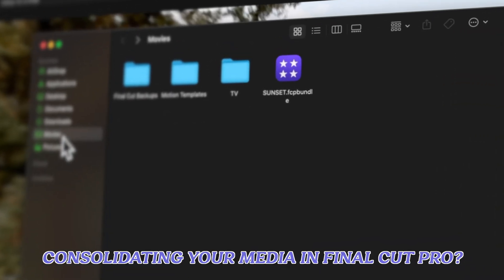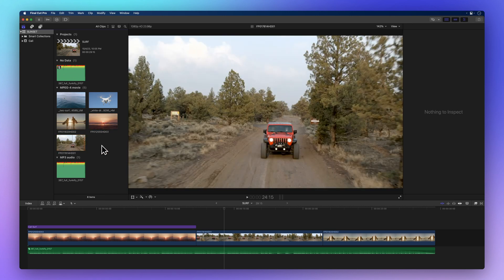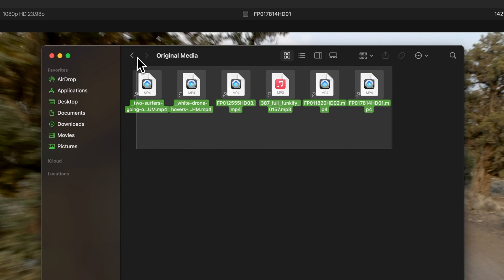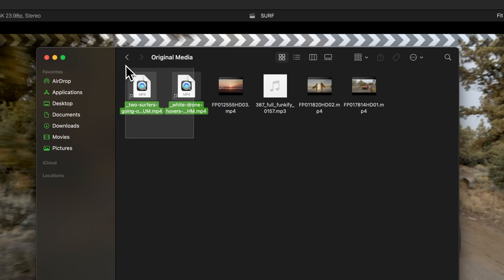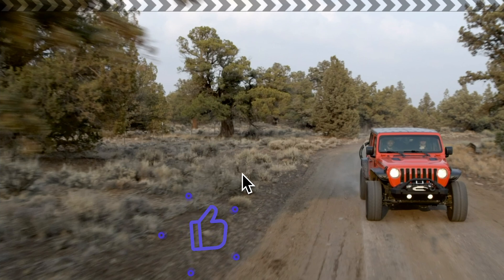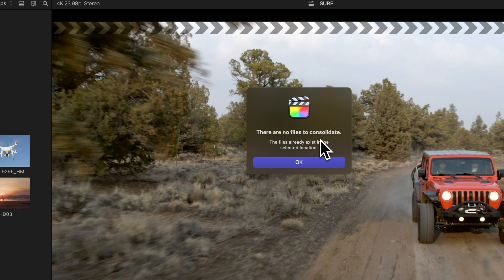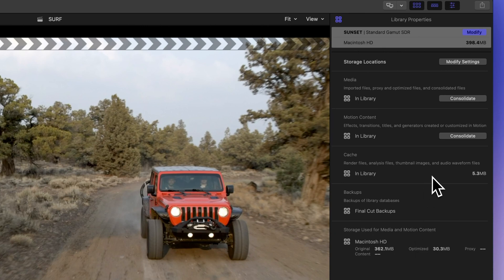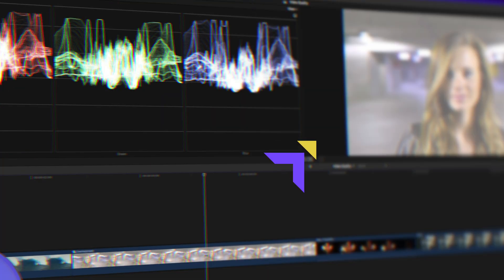How to Consolidate Media in Final Cut Pro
Ready to master the art of consolidating your media in Final Cut Pro? You've come to the right place! Let's dive right in!

00:00 - Intro
00:12 - Scattered files
00:44 - Original Media
01:12 - Consolidate Project Media
02:00 - Consolidate Event Media
02:34 - Consolidate Motion Content
03:39 - Outro